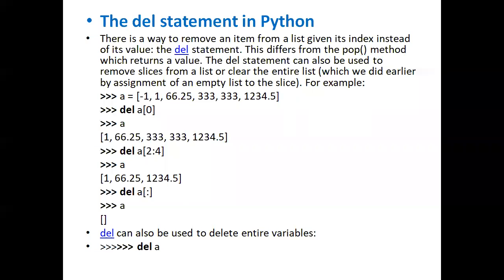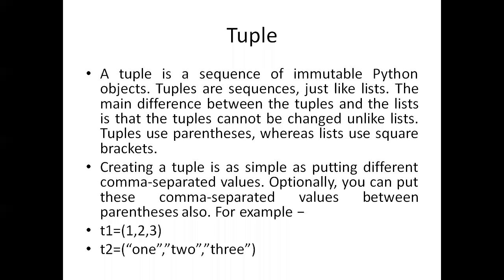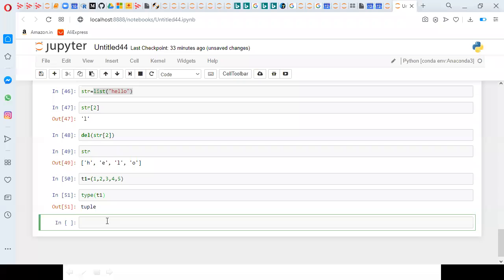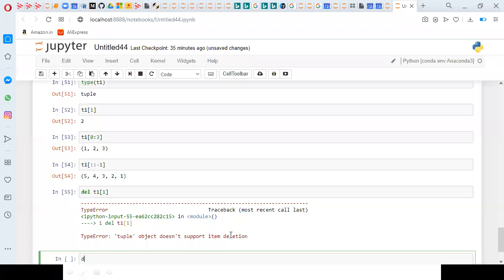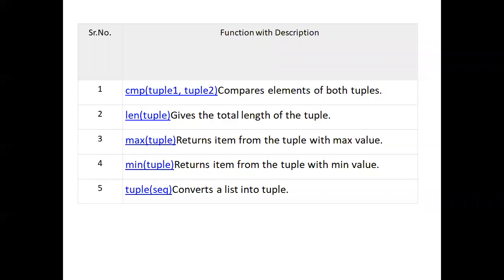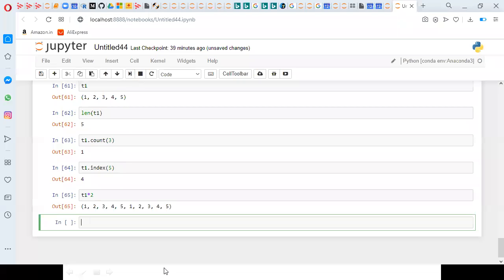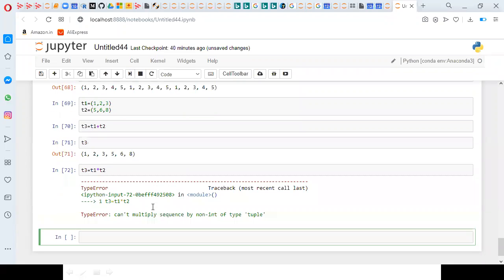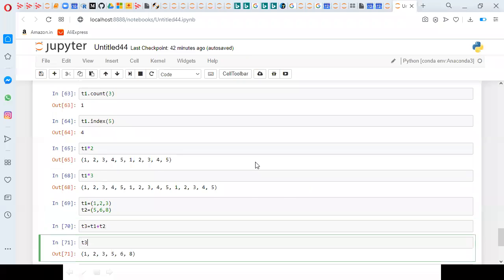9. Tuples in Python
Tuples in Python, Examples using Tuple, Initialize tuple in python, Differences between list and tuple in python